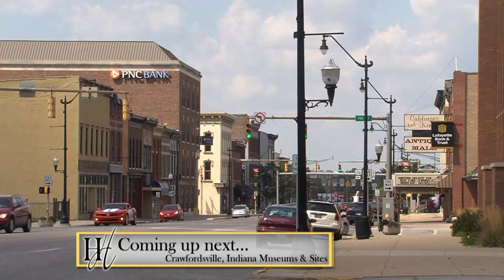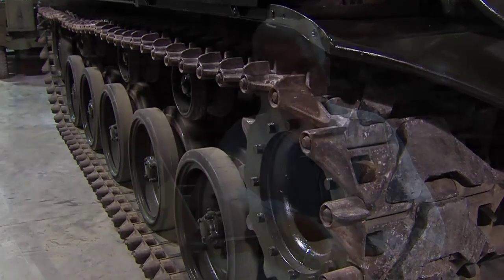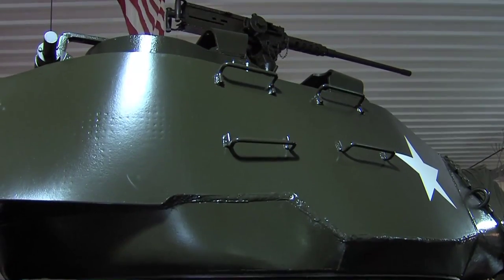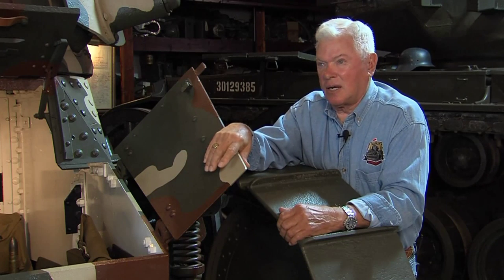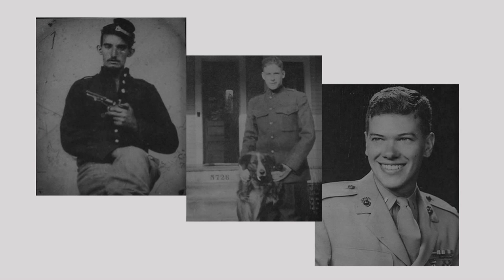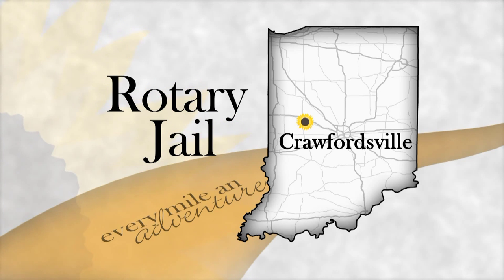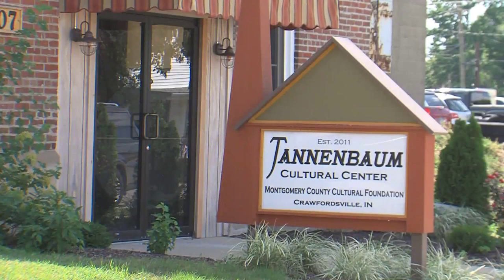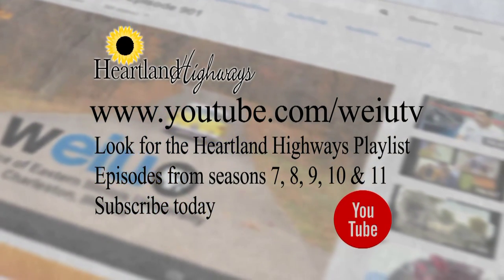Heartland Highways Program 1103: Crawfordsville, Indiana sites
Crawfordsville, Indiana, is the home for this episode. Visit the Ropkey Armor Museum for a look at tanks, boats and more military memorabilia with their own special history. Then stop in at the Rotary Jail Museum, the only museum of its kind with a cell block that still spins! We'll also take a look at some of the other sights and sounds of Crawfordsville.